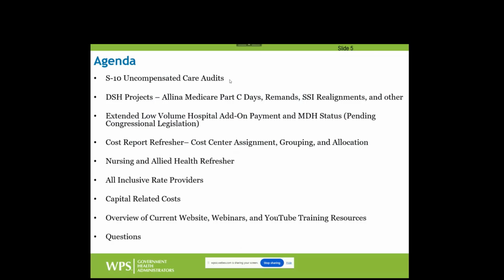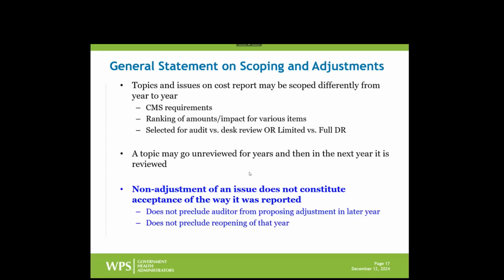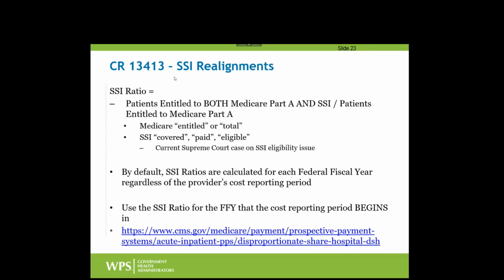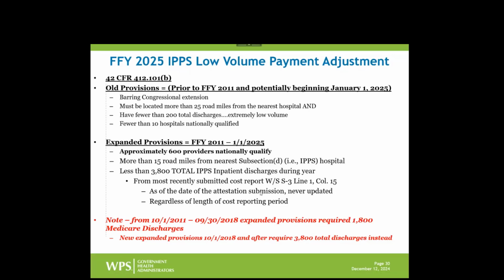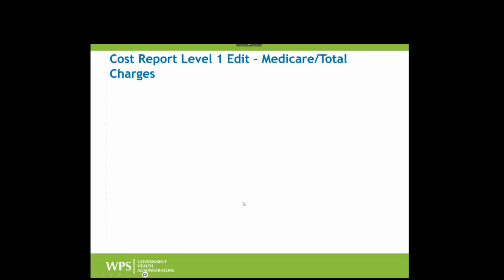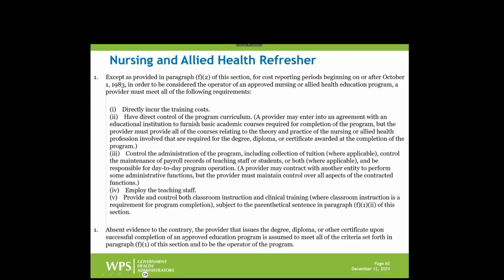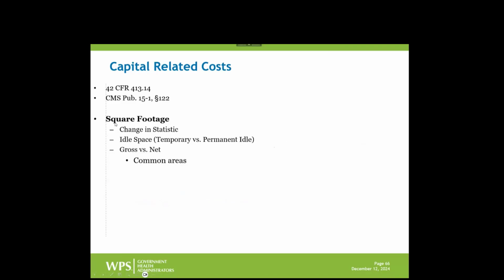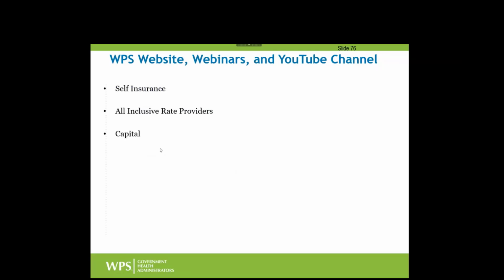December 2024 - WPS Provider Audit Webinar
This video is a recording of the December 12th WPS Provider Audit Webinar. In this webinar, we covered a variety of audit related topics, including S-10, DSH, Capital, Cost Report Flow, Nursing and Allied Health, and All Inclusive Rate Providers.